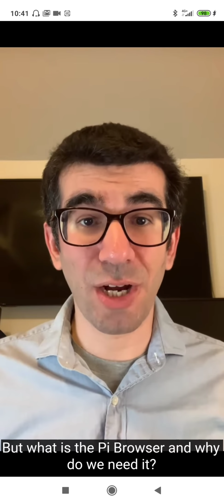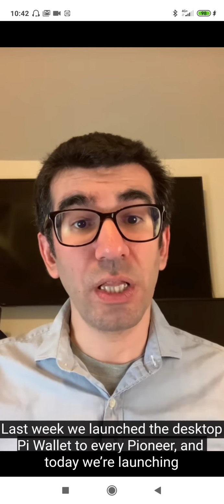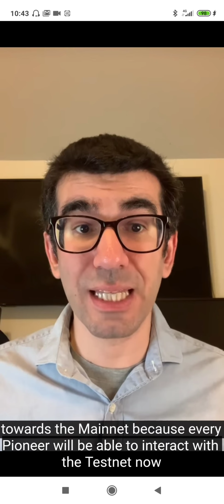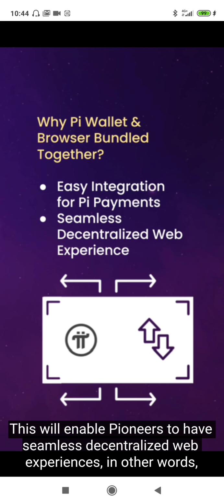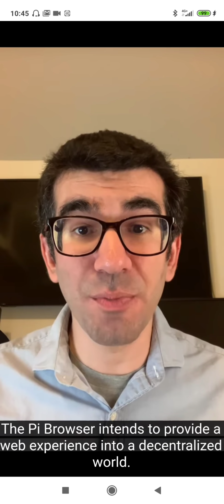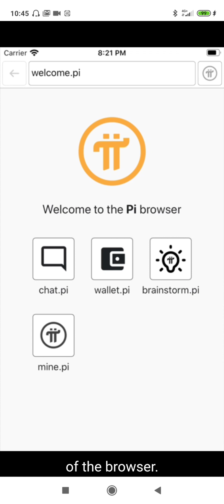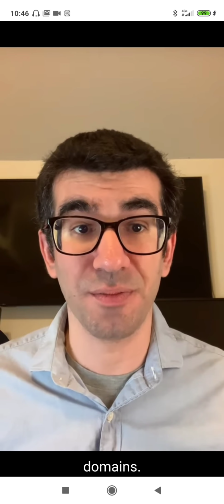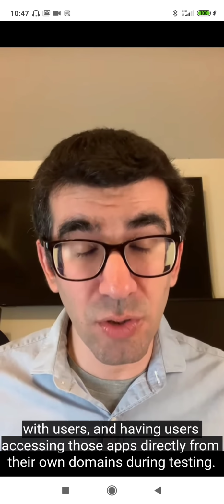Version of the pi wallet on mobile phone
Version of the pi wallet on mobile phone check then you get the free pi on your wallet